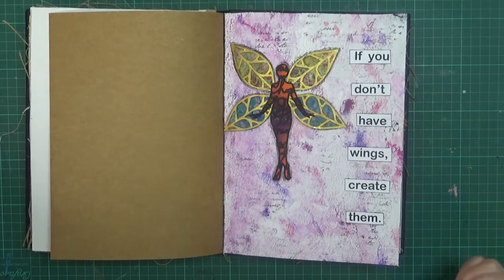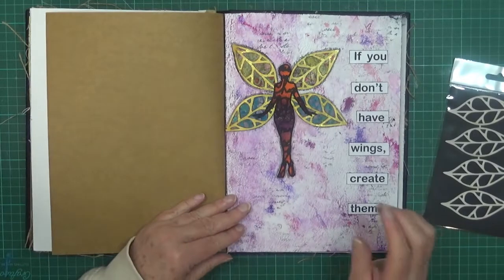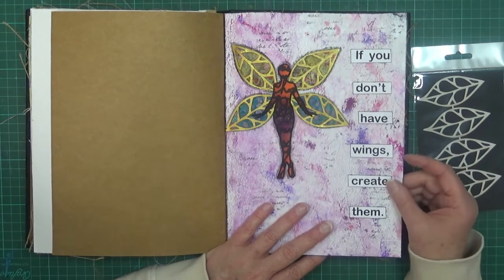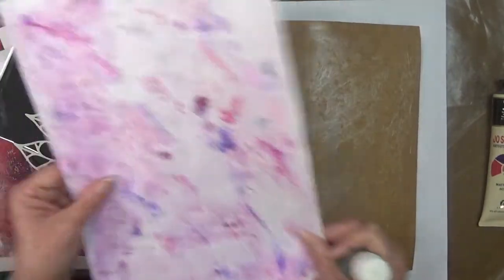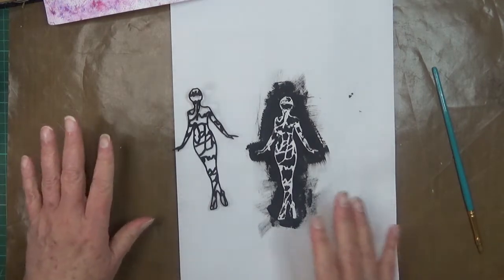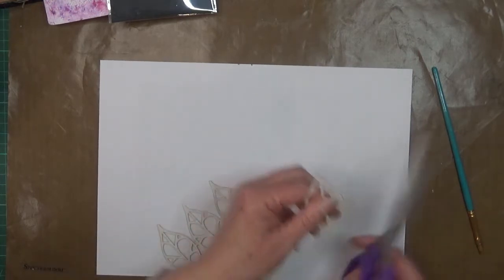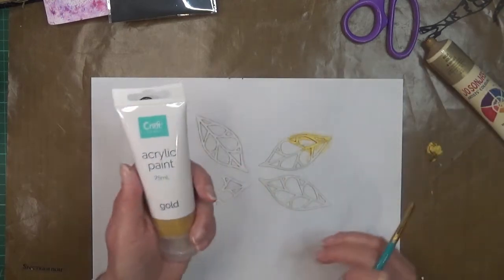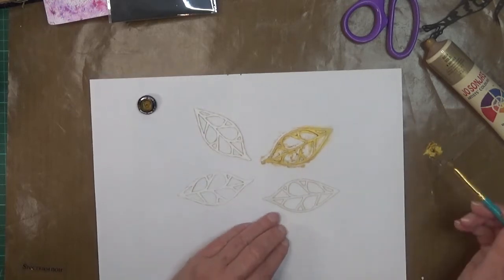Wings Scrapbookingncraft Design Team Project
I love this one, the wing pieces are so awesome to use.  So many uses.

My Contact & Social Media Details

Sue Luck
Beaconsfield  3807
Victoria   Australia

Sue